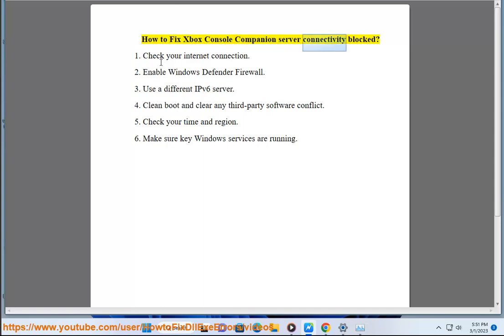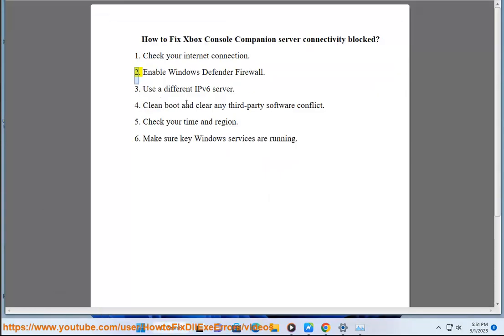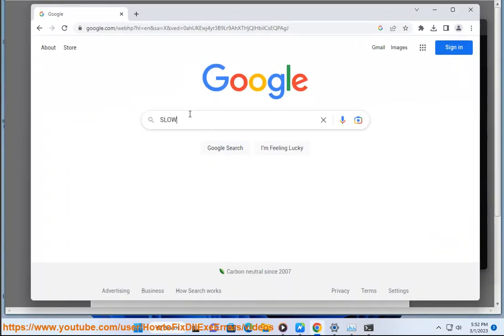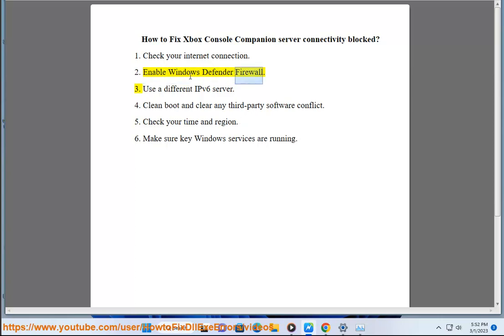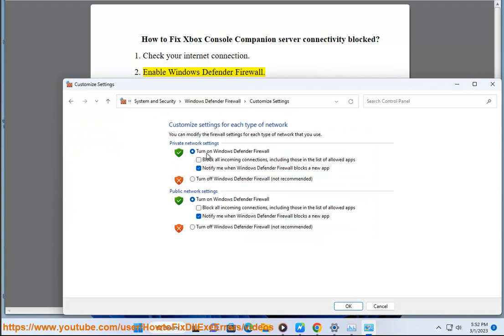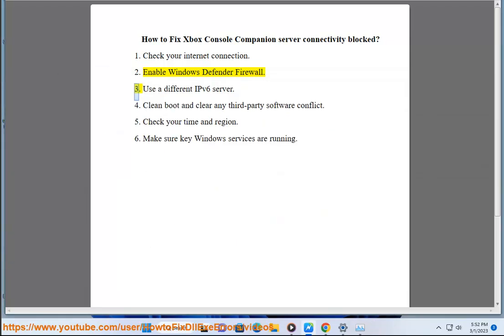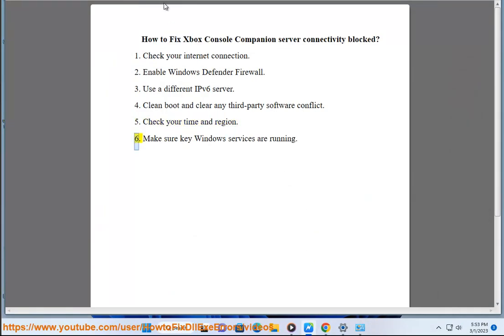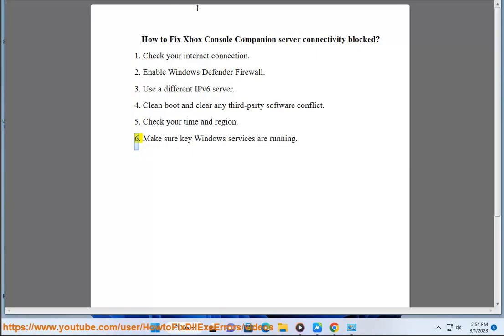Fix Xbox Console Companion server connectivity blocked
Here's how to Fix Xbox Console Companion server connectivity blocked.

If you're still experiencing server connectivity blocked errors in Xbox Console Companion, here are few more troubleshooting steps you can try:

1. Check your internet connection: Ensure that your internet connection is stable and working correctly. You can try resetting your modem and router or connecting your console or PC directly to your modem with an Ethernet cable.

2. Check Xbox Live status: Verify the status of Xbox Live services by visiting the Xbox Live Status website. If there is a known issue with the service, wait for Microsoft to fix it.

3. Restart the Console Companion: Sometimes, simply restarting the Console Companion can fix connection issues. Close the application and relaunch it to see if that resolves the error.

4. Disable Windows Firewall: It's possible that your Windows Firewall is blocking the connection to the Xbox servers. You can try disabling it temporarily to see if that fixes the issue. To disable it, go to Control Panel - System and Security - Windows Firewall - Turn Windows Firewall on or off.

5. Check your antivirus software: It's possible that your antivirus software is blocking the connection to the Xbox servers. You can try disabling it temporarily to see if that fixes the issue. If that works, you may need to adjust the settings of your antivirus software to allow the Console Companion to connect to the servers.

6. Clear the Console Companion cache: Clearing the Console Companion cache can also help fix connection issues. To do this, go to Settings - Apps - Xbox Console Companion - Advanced Options - Reset.

If none of these solutions work, you can contact Xbox Support for further assistance.